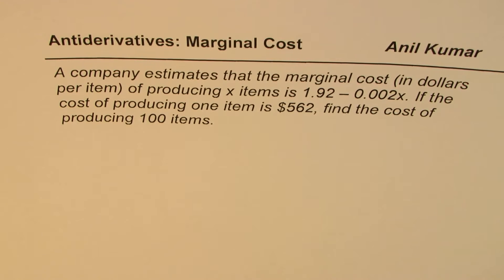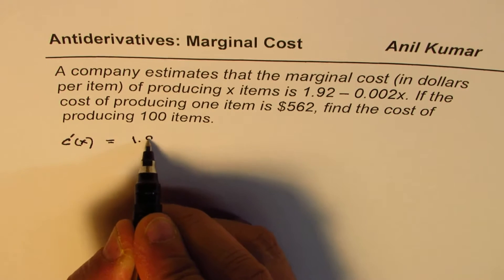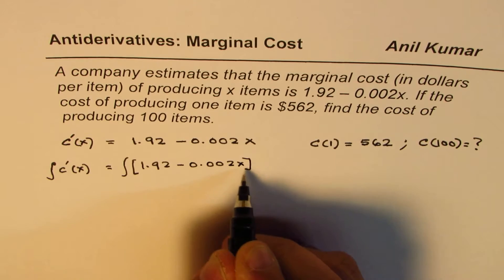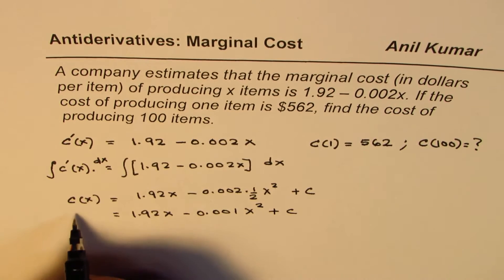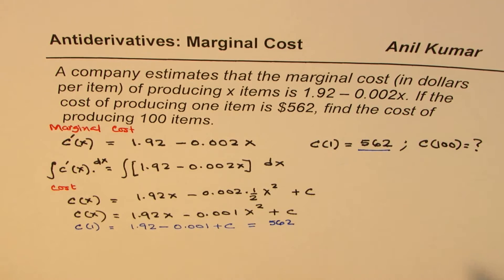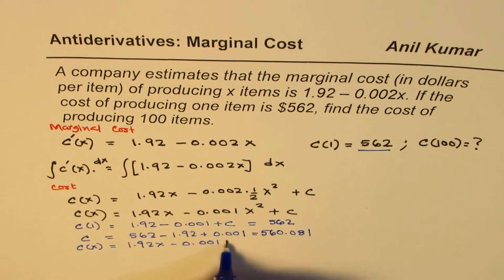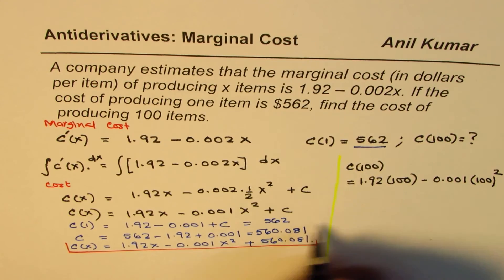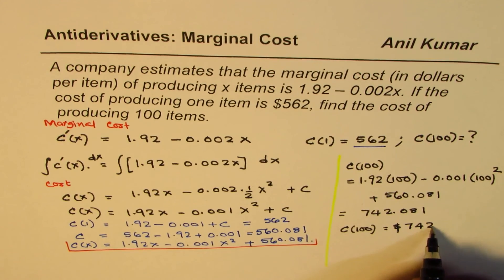Marginal Cost Application of AntiDerivatives to Solve Differential Equation